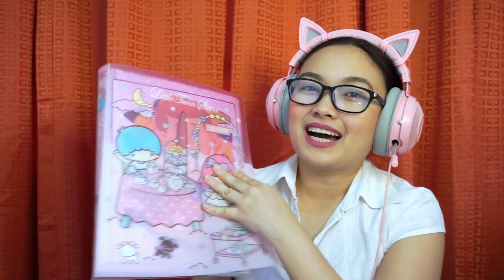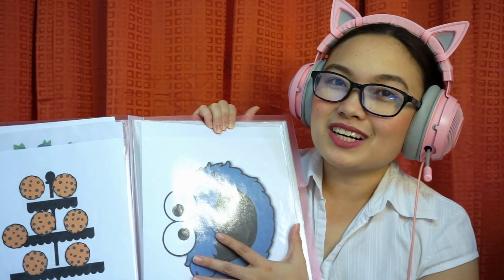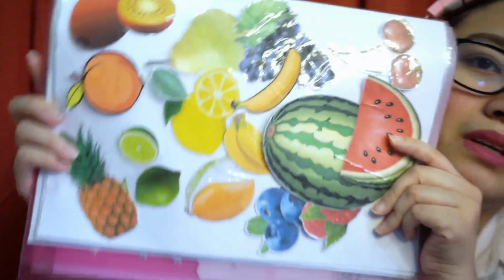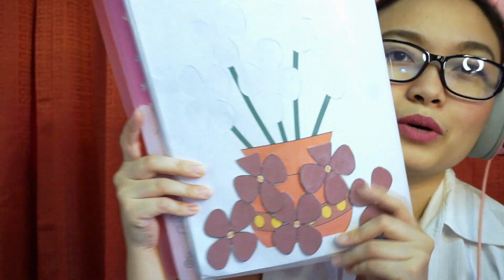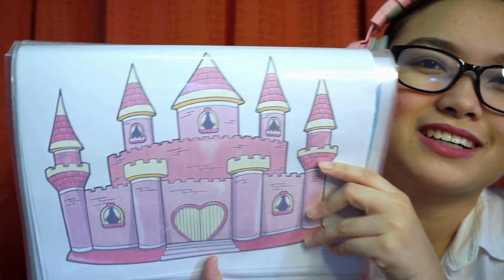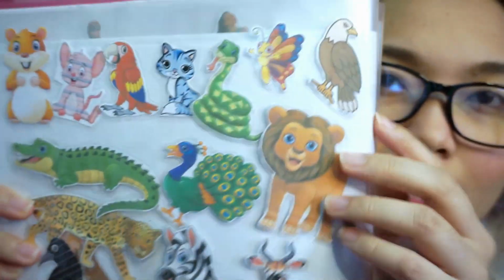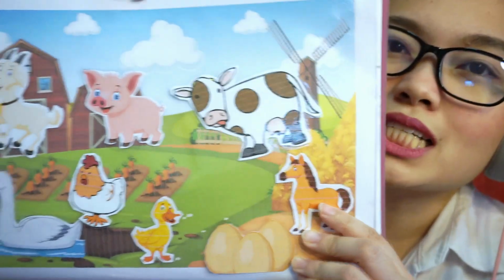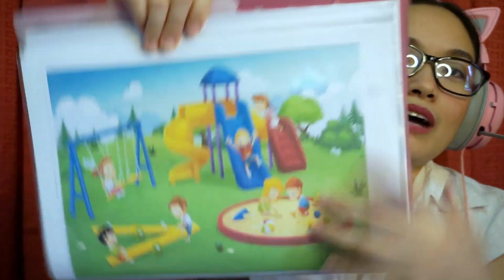ESL Reward System | Book of Rewards | 51Talk | 25Hoon | Learn with Leri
I'm aware of different camera effects we can use these days, but when technology fails, we cannot let our teaching strategies fail along with it.
So I'm sharing with you my handy-dandy "Book of Rewards." I customized it according to my lessons. I just used a transparent tape to wrap the picture up, and then put double sided tape at the back. Collate them all in a clear book and you got yourself a DIY "Book of Rewards," that could also serve as your teaching aid. Thanks to a fellow 51Talk teacher, Adah Jules, for the idea.

You can do it on your own too!
Comment down if you have any questions.